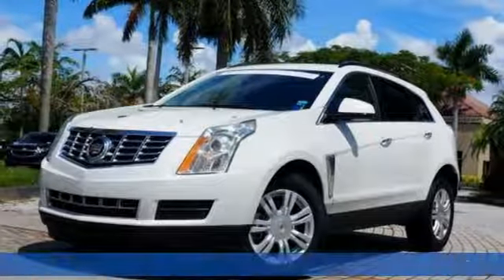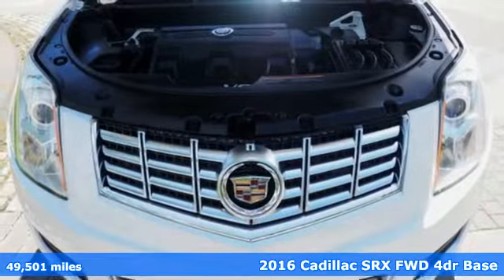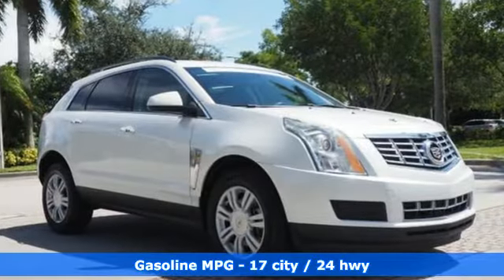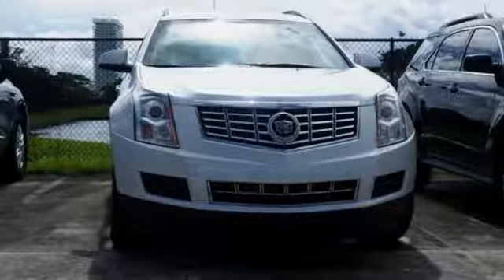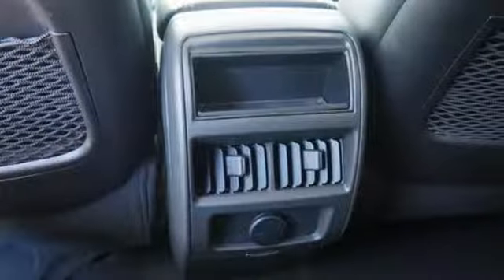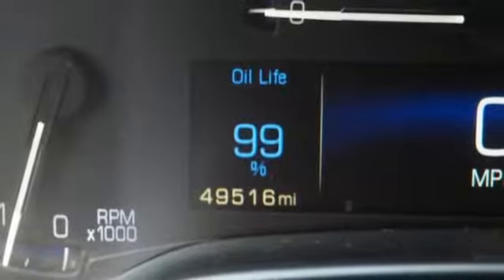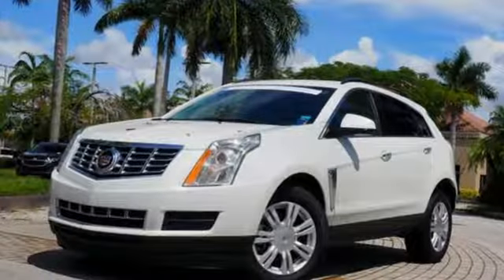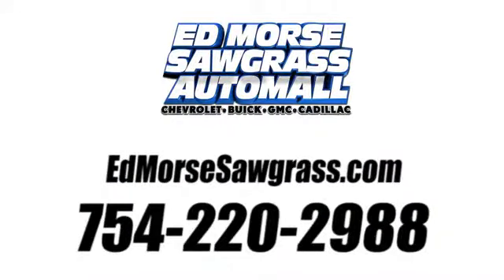Certified 2016 Cadillac SRX Sunrise FL Miami, FL KZ162606A - SOLD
Year: 2016
Make: Cadillac
Model: SRX
Trim: Base
Engine: 3.6L 6 cyl
Transmission: Automatic
Color: Platinum Ice Tricoat
Mileage: 49501
Stock #: KZ162606A
VIN: 3GYFNAE31GS585432
Thank you for visiting another one of Ed Morse Sawgrass Auto Mall's online listings! Please continue for more information on this 2016 Cadillac SRX Base with 47,416mi. Off-road or on the street, this Cadillac SRX Base handles with ease. One of the best things about this Cadillac SRX is that it has low, low mileage. It's ready for you to truly break it in. There is no reason why you shouldn't buy this Cadillac SRX Base. It is incomparable for the price and quality. More information about the 2016 Cadillac SRX: Cadillac's performance-oriented SRX features a standard direct-injection V6 that provides good fuel economy and great performance. For families, the SRX offers a hard-drive-based entertainment system. Value always comes back to price, and with a price starting in the mid-thirties, the base-model 2016 SRX is a luxury crossover bargain. Strengths of this model include available turbocharged performance, tons of luxury upgrades available, Affordable full-fledged luxury crossover, respectable fuel economy, and comfortable interior

Address:
14401 West Sunrise Bouledvard